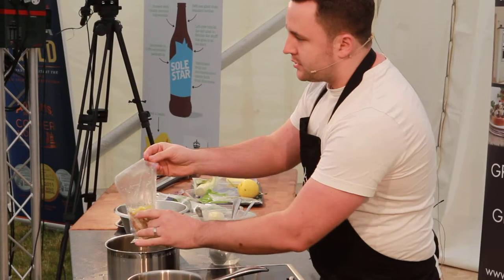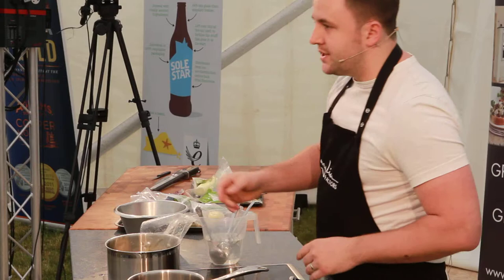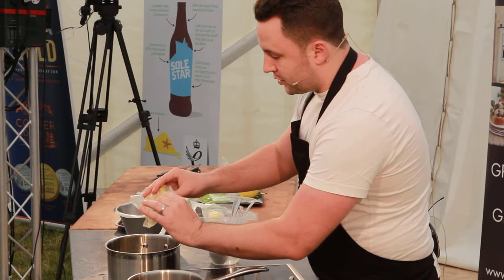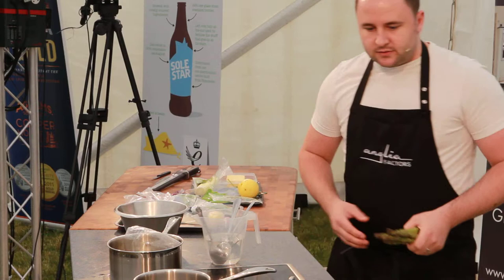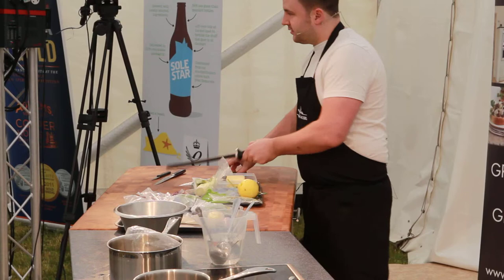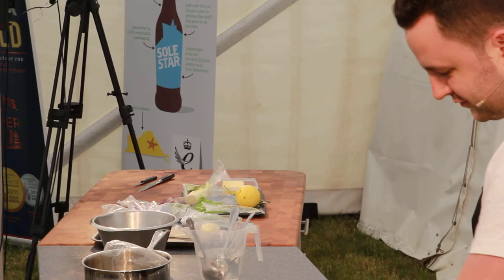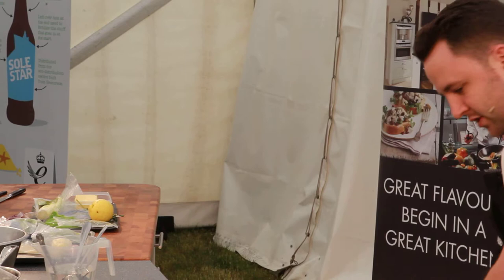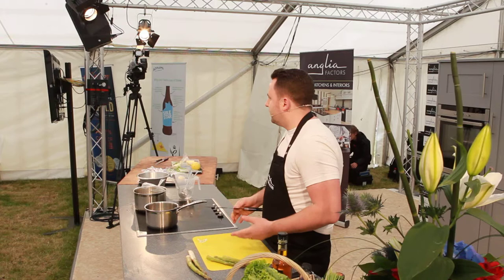Paul Foster: Sous Vide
Paul Foster in the Anglia Factors Kitchen at the Flavours Festival, Henham, Suffolk 9 June 2013